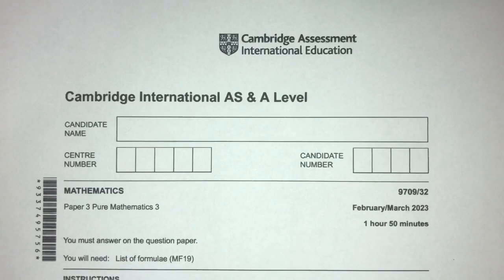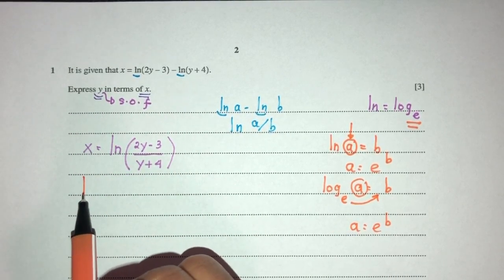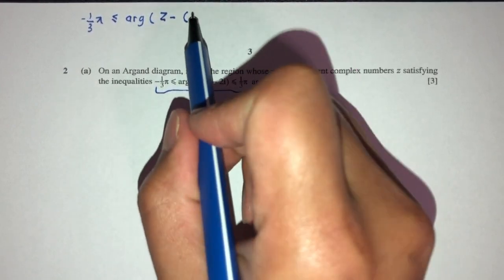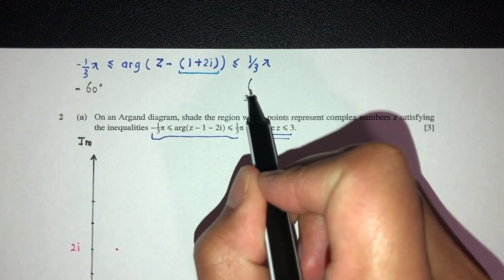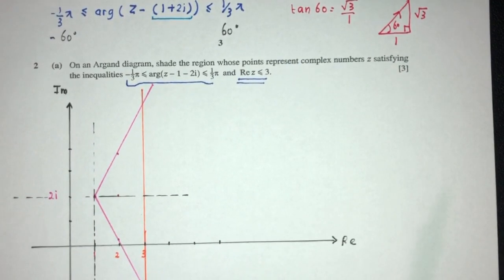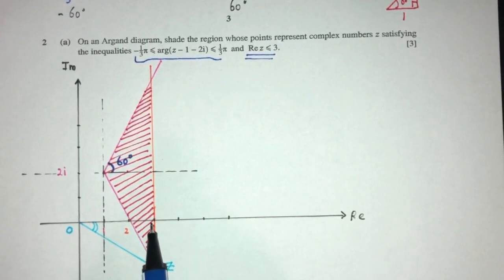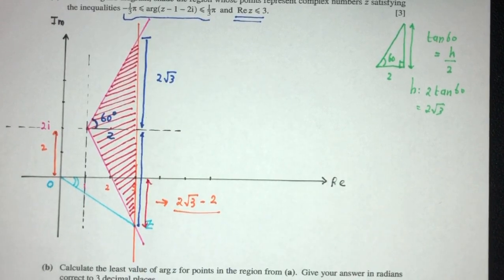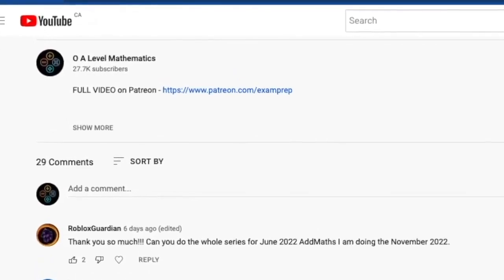A Level Pure Math Feb Mar 2023 Paper 32 9709/32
00:00 Intro
00:11 Question 1
03:31 Question 2
13:54 FULL VIDEO